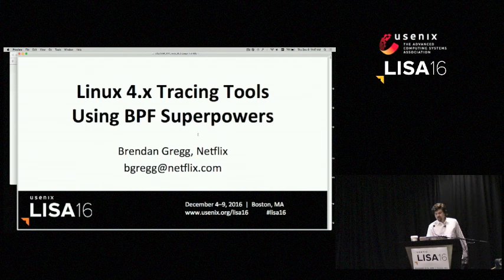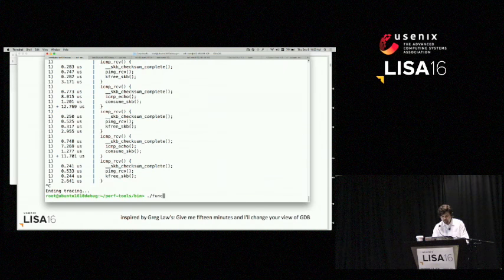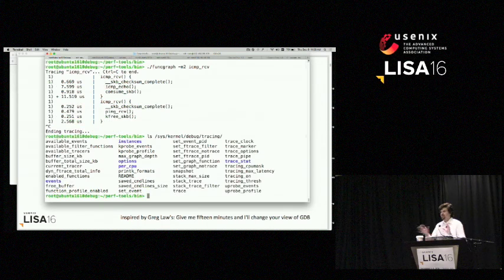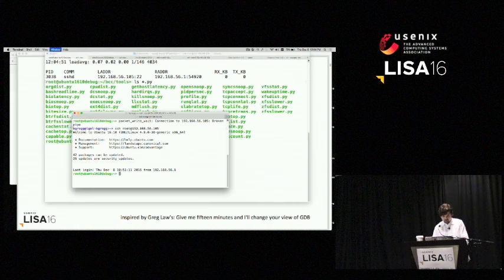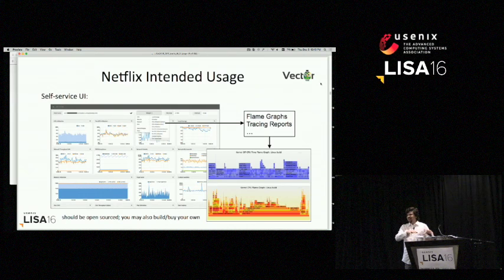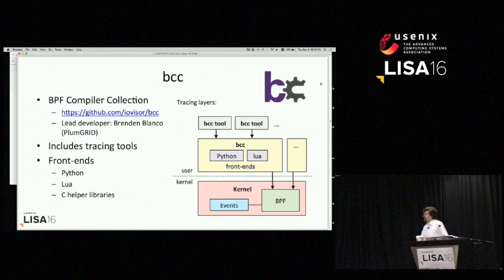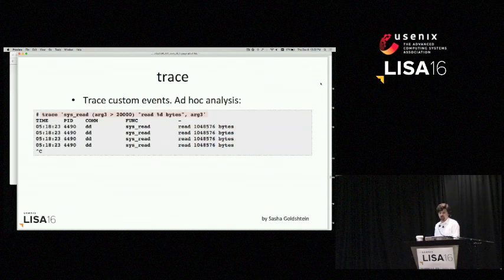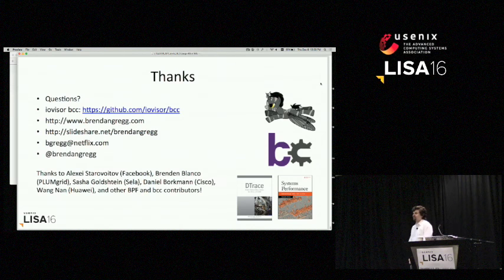LISA16 - Linux 4.X Tracing Tools: Using BPF Superpowers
Brendan Gregg, Netflix

The Linux 4.x series heralds a new era of Linux performance analysis, with the long-awaited integration of a programmable tracer: BPF. Formally the Berkeley Packet Filter, BPF has been enhanced in Linux to provide system tracing capabilities, and integrates with dynamic tracing (kprobes and uprobes) and static tracing (tracepoints and USDT). This has allowed dozens of new observability tools to be developed so far: for example, measuring latency distributions for file system I/O and run queue latency, printing details of storage device I/O and TCP retransmits, investigating blocked stack traces and memory leaks, and a whole lot more. These lead to performance wins large and small, especially when instrumenting areas that previously had zero visibility. Tracing superpowers have finally arrived.

In this talk I'll show you how to use BPF in the Linux 4.x series, and I'll summarize the different tools and front ends available, with a focus on iovisor bcc. bcc is an open source project to provide a Python front end for BPF, and comes with dozens of new observability tools (many of which I developed). These tools include new BPF versions of old classics, and many new tools, including: execsnoop, opensnoop, funccount, trace, biosnoop, bitesize, ext4slower, ext4dist, tcpconnect, tcpretrans, runqlat, offcputime, offwaketime, and many more. I'll also summarize use cases and some long-standing issues that can now be solved, and how we are using these capabilities at Netflix.